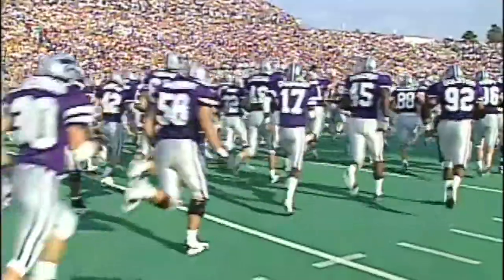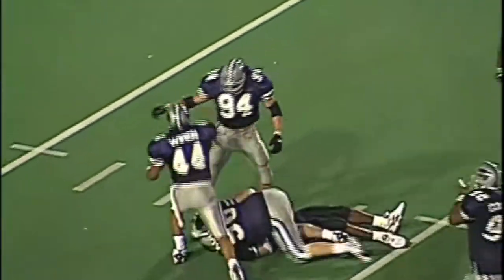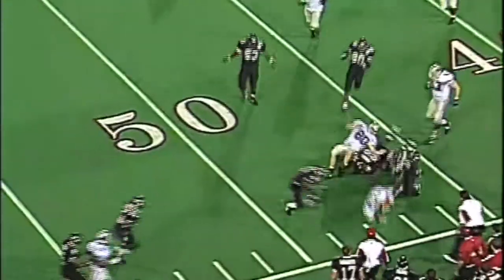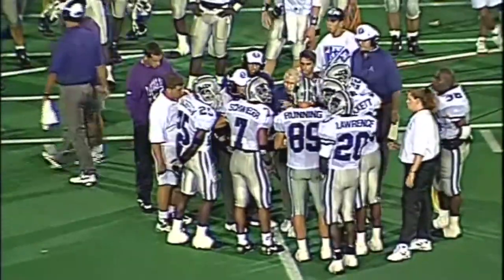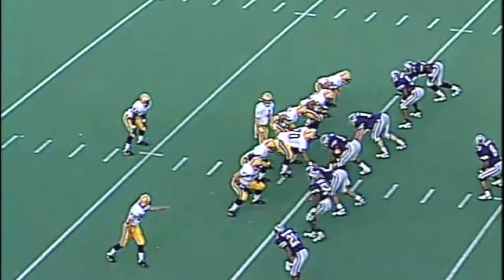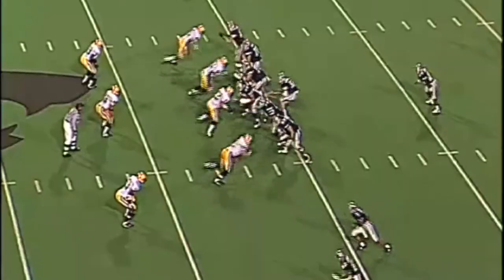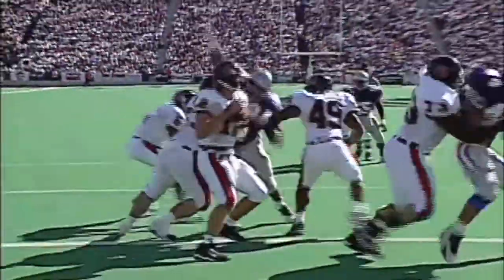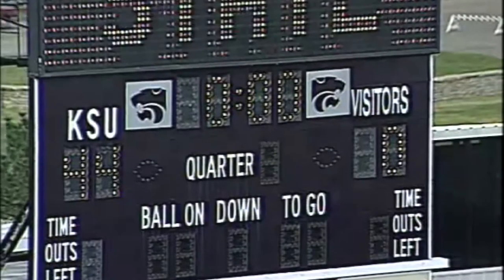70in70: Day #62 - Temple, Cincy, Akron, & NIU Clips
1995 Clips from Temple, Cincy, Akron, and NIU.

Leaping catch from Miller to Lockett in the endzone.

Miller passes to Lockett as he dives into the endzone.
Matt Miller drives Wildcats with :44 seconds left to win the game on the last play.

A 67 to 0 shutout again Akron. Most points since 1909.

Put up over 500 yards for second straight week against NIU, and second straight shutout!

9/2/1995 K-State 34 vs Temple 7
9/9/1995 #21 K-State 23 vs Cincinnati 21
9/23/1995 #19 K-State 67 vs Akron 0
9/30/1995 #16 K-State 44 vs Northern Illinois 0